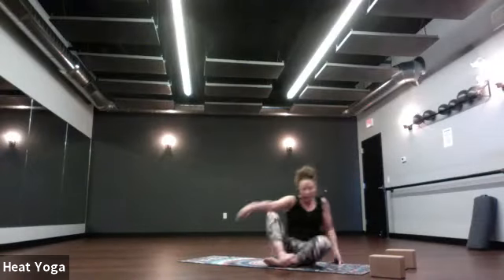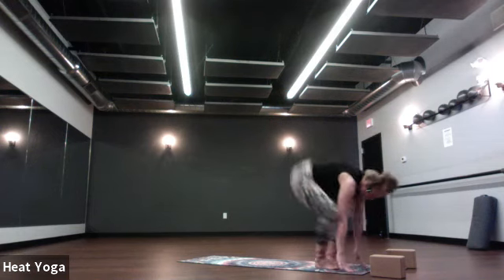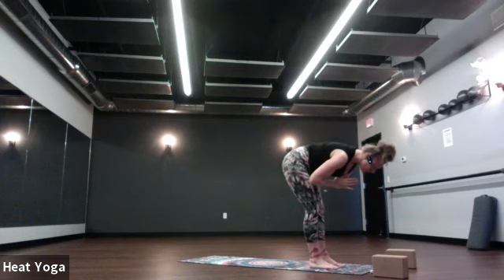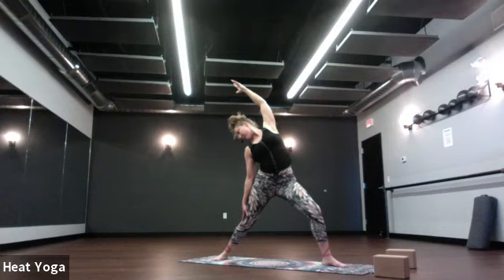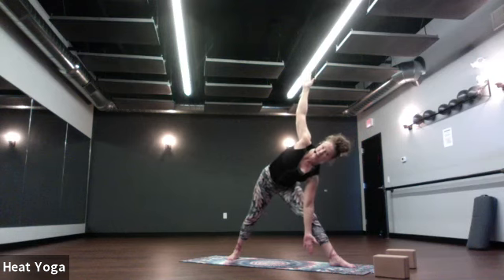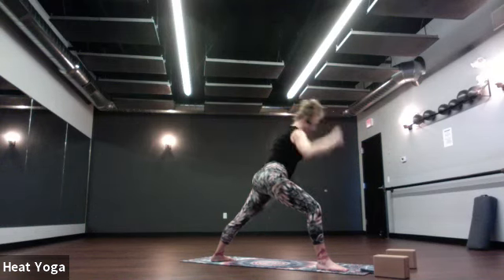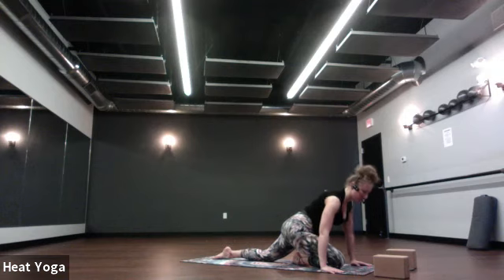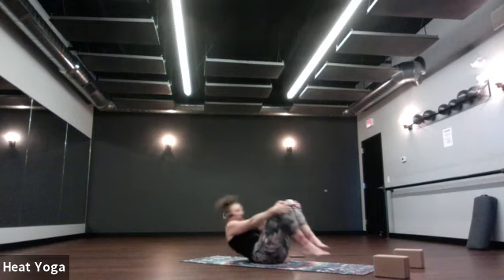Betsy : Advanced Vinyasa 4/4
Vinyasa-style yoga combines a series of flowing postures with rhythmic breathing for an intense body-mind workout